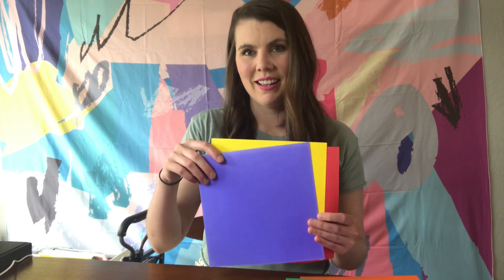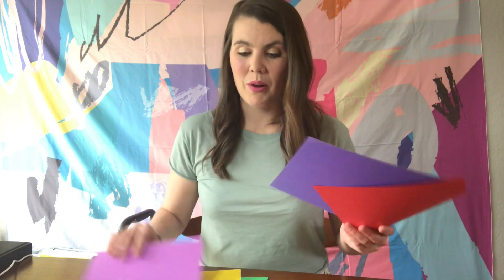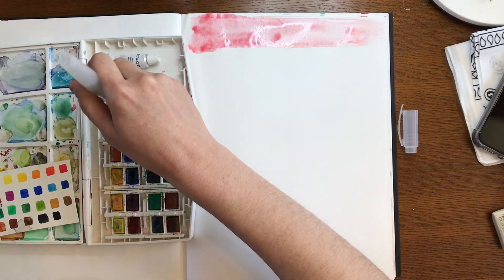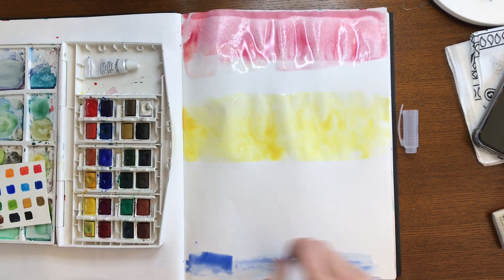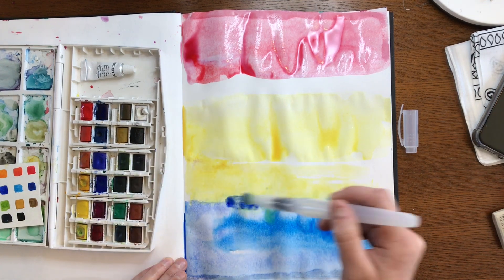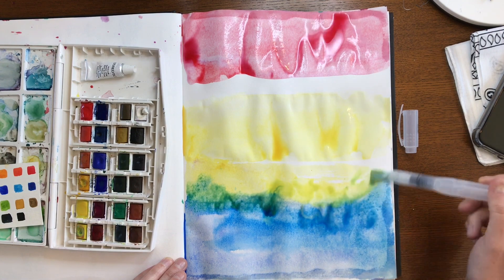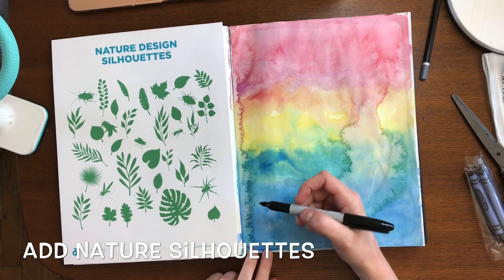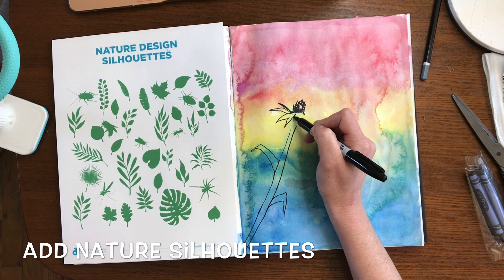Art of Ed Nature design color bleeds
Lesson and resources came from the Art of Ed.
We will be using primary colors to learn how to create secondary colors with the use of watercolors and water. Then we will add nature silhouettes on top of the colored background.